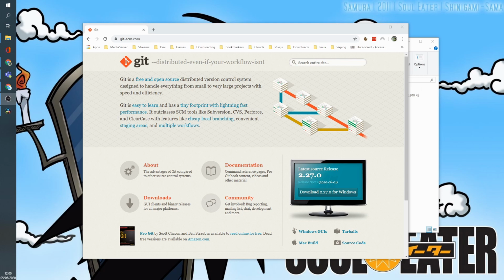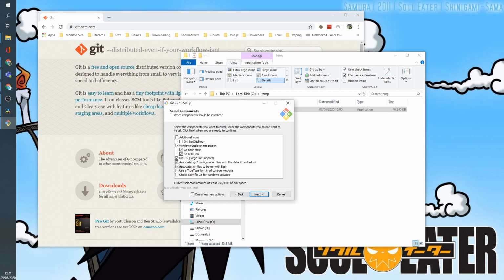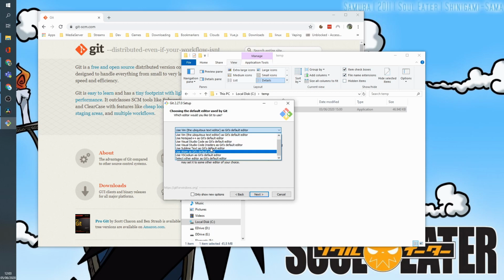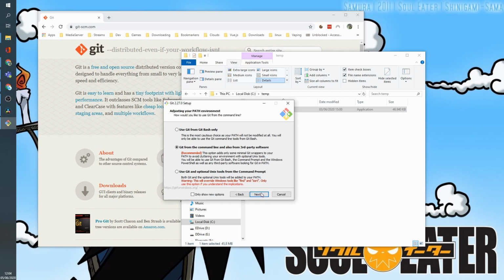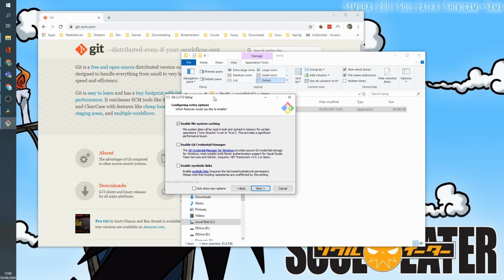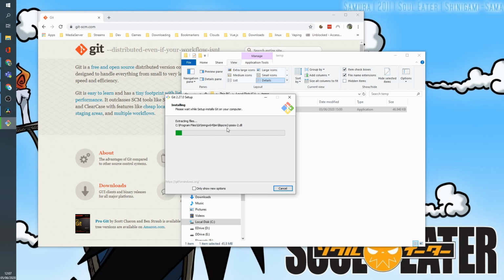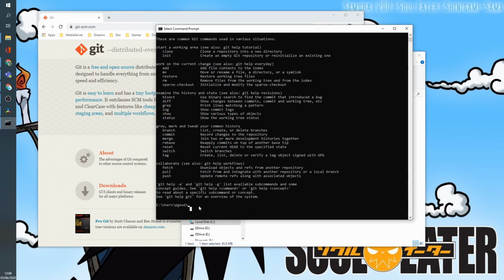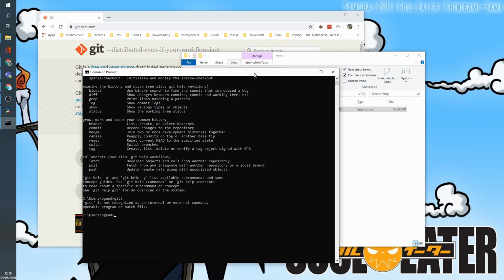03.Git Installation on Windows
A quick walk-through of a git installation on Windows